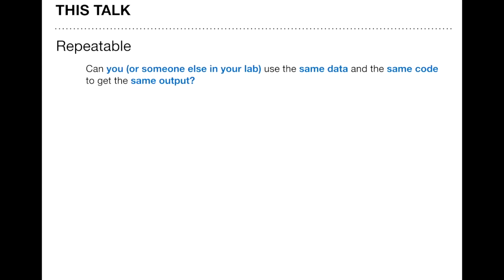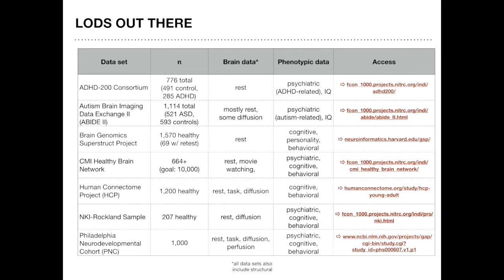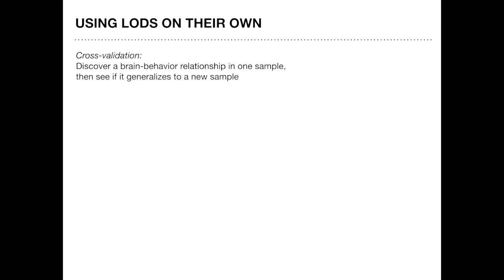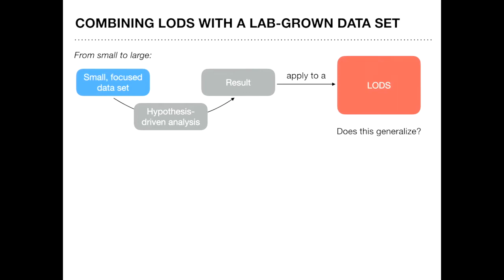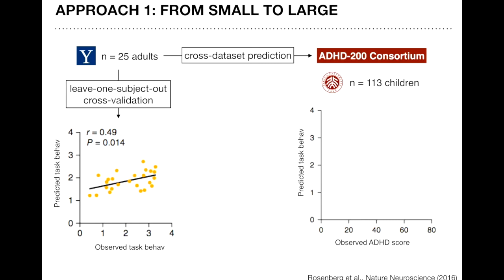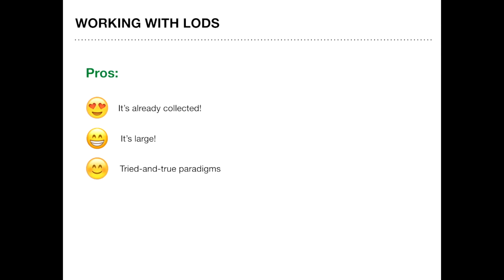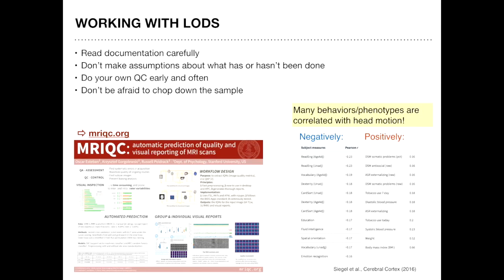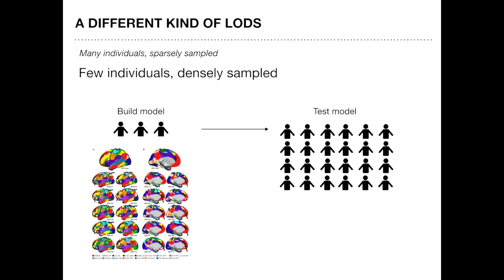Learning Through Data Mining on Open Data Sets Emily Finn